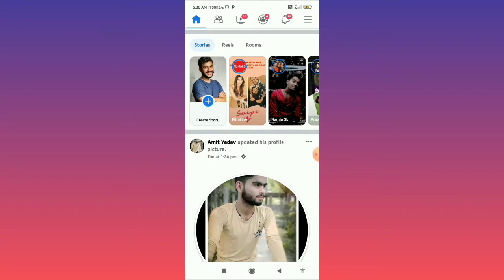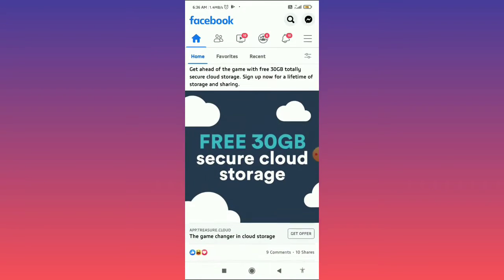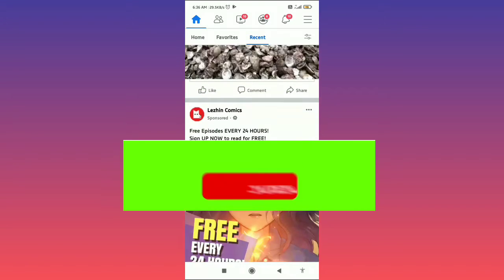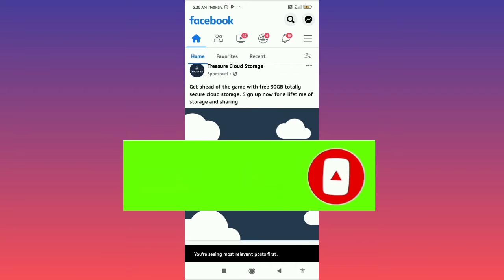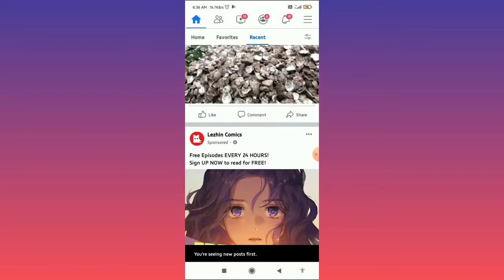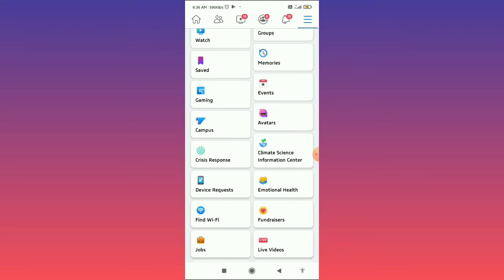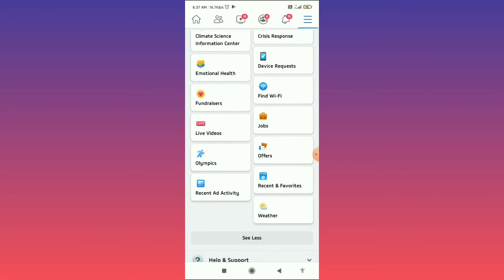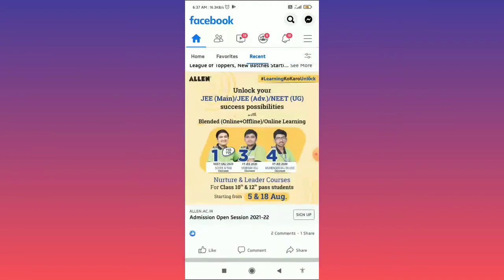How to See Most Recent Posts On Facebook App ! Simple (2021)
,Noteartener,note artener,